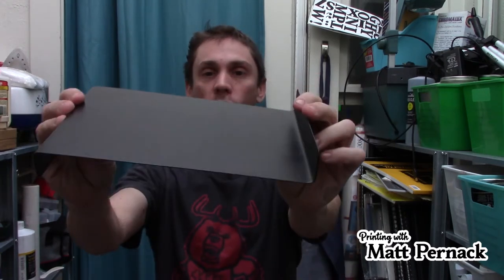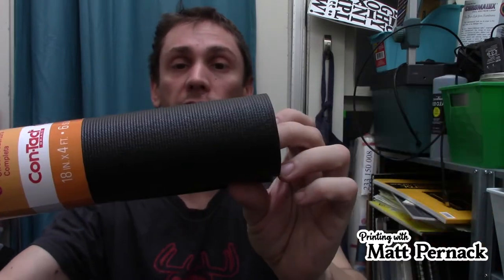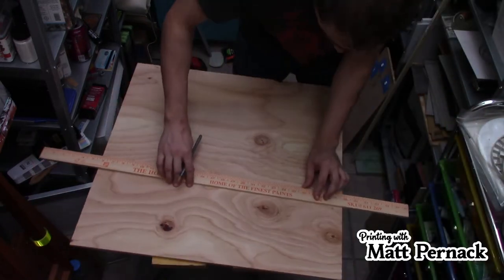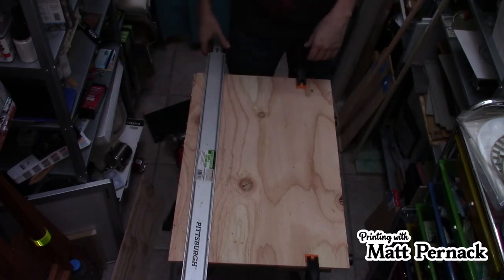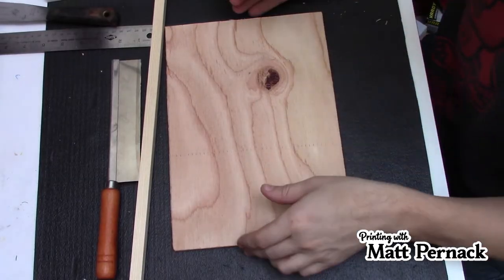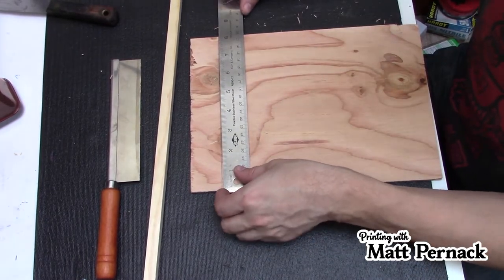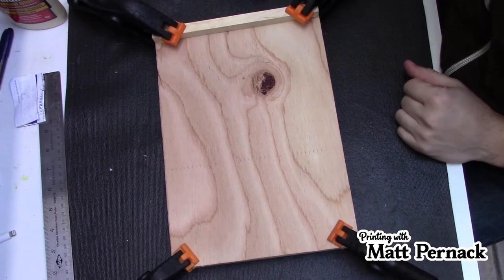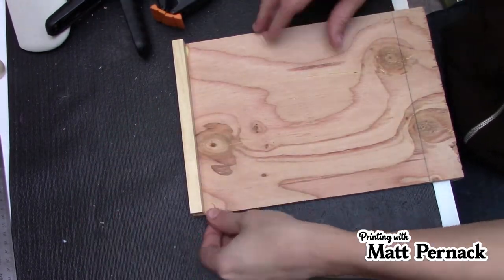Episode 017 Make your own bench hook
Safety is important!

In this video I show how to make your own bench-hook. Now you can keep from cutting yourself with your carving tools.